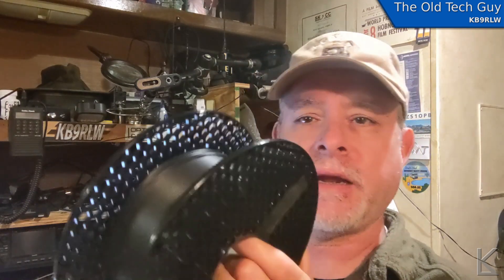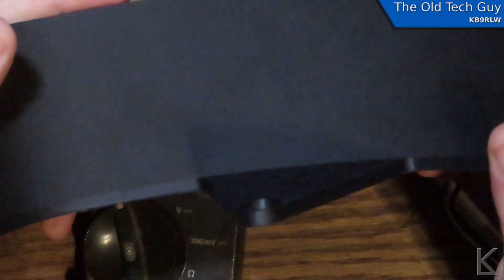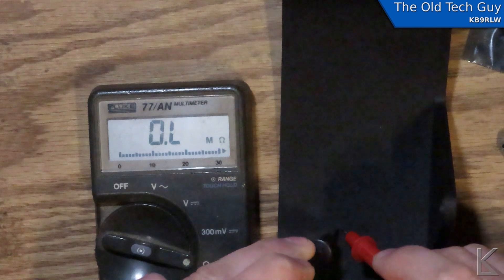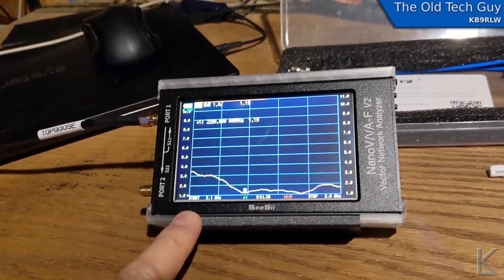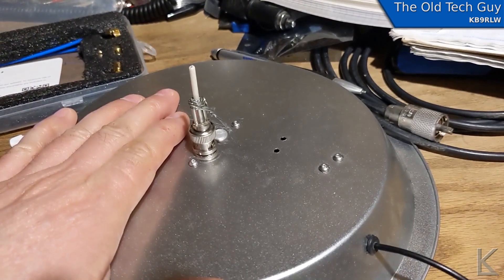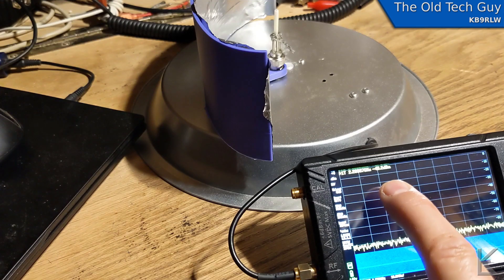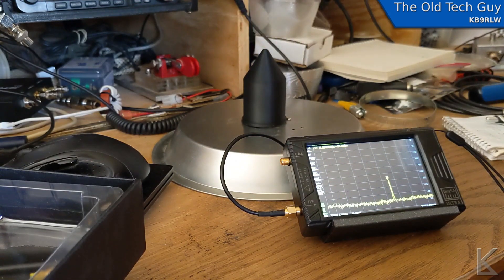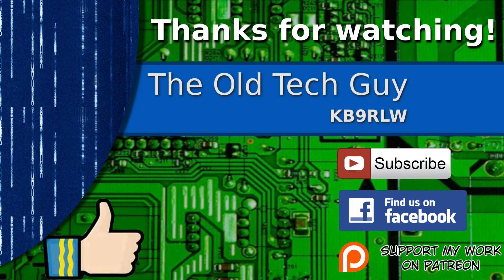Ham radio & 3D printing - Prusament PETG magnetite filament, 3D printable RF reflector or shield?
I'm a little disappointed, but I kind of expected something like this.  It's only 40% magnetite, leaves a lot of plastic between the molecules for the RF to slip through.